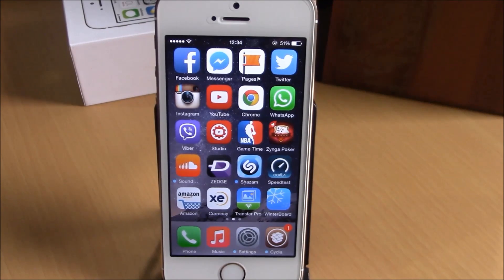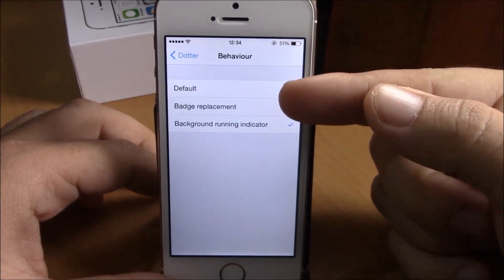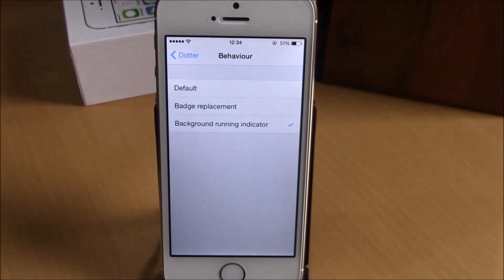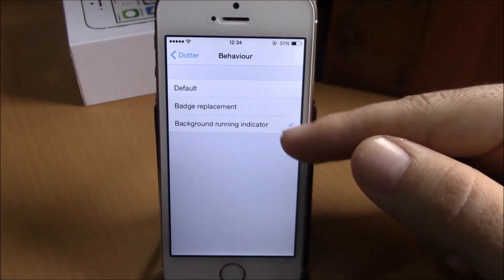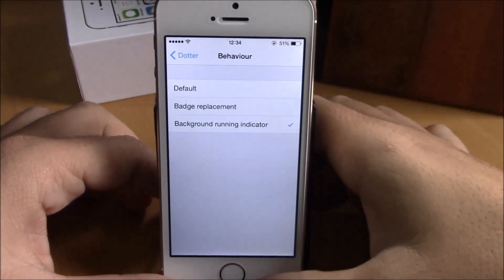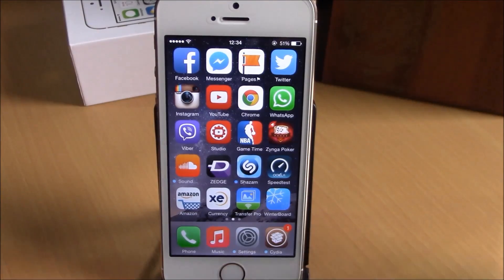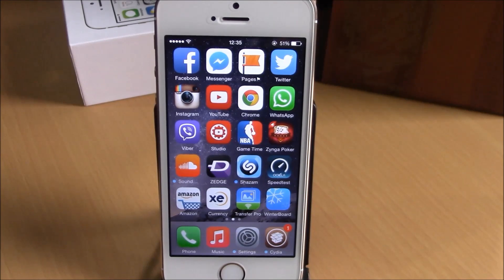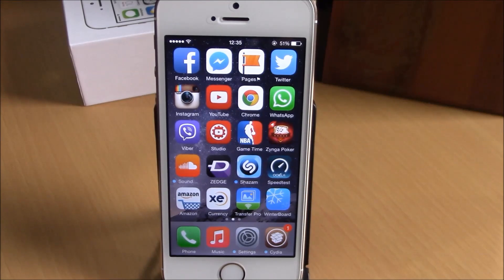Dotter - iOS 8 Jailbreak Cydia Tweak